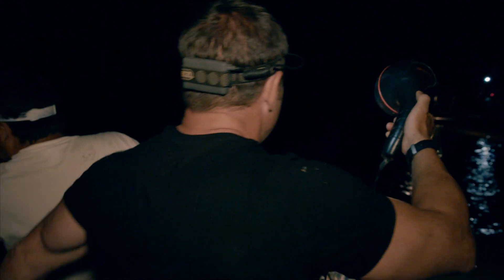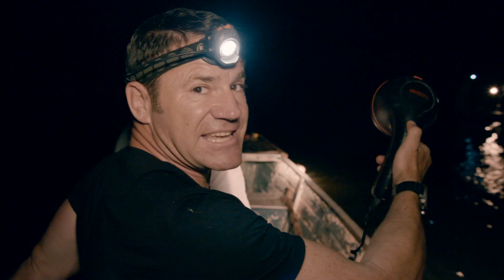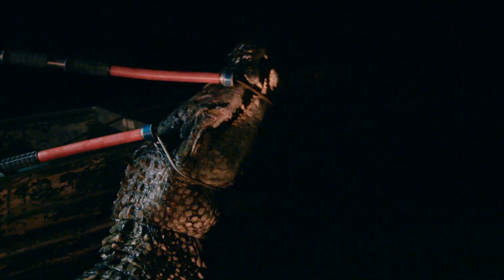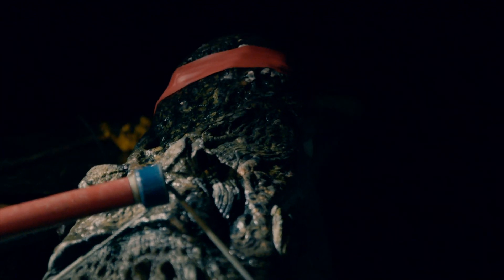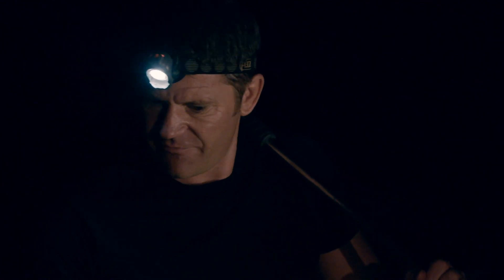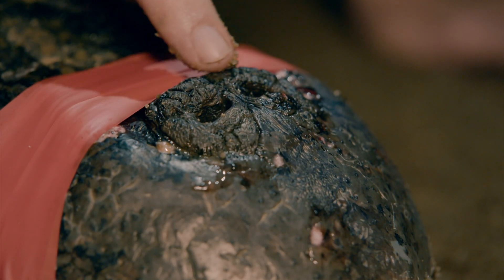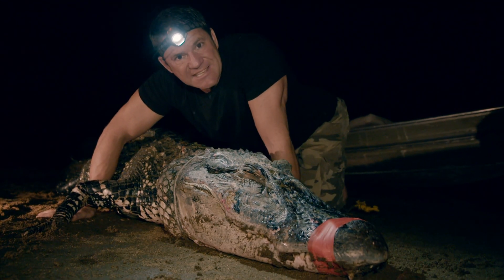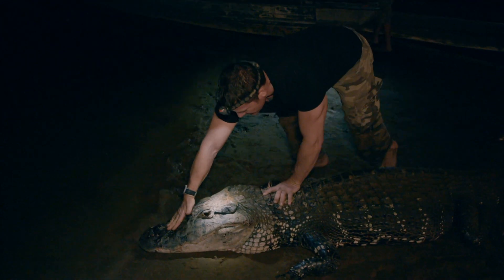Catching a Caiman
Working with Caiman scientists in Guyana, Steve helps with the catching of a black caiman; the largest crocodilian in the new world. Caiman have been persecuted to the brink of extinction, but in many places are making a comeback, thanks to the efforts of conservationists like these.